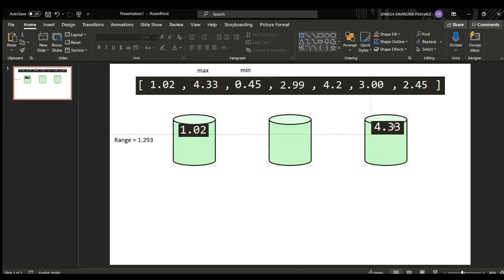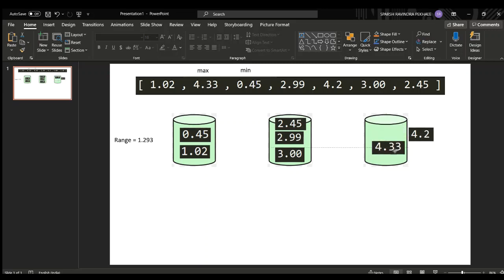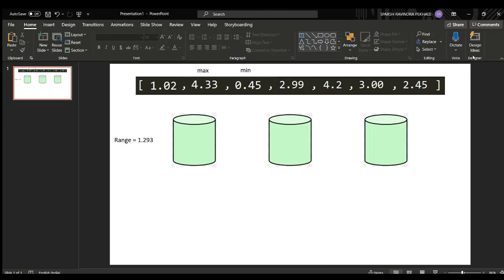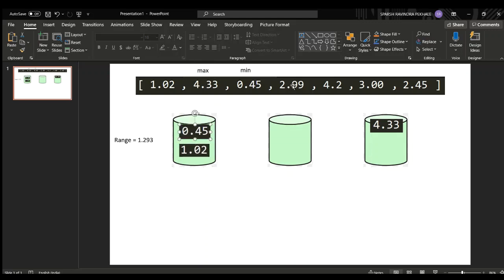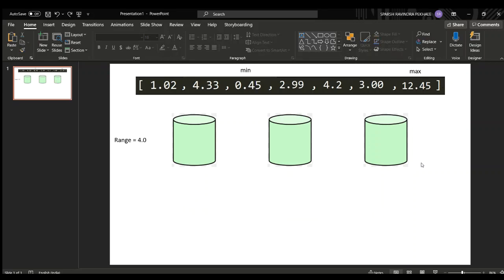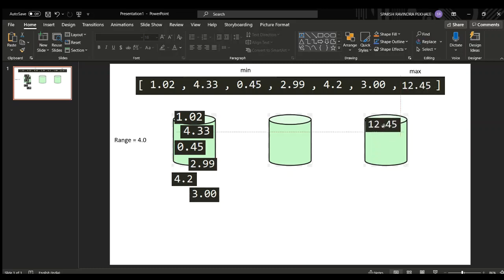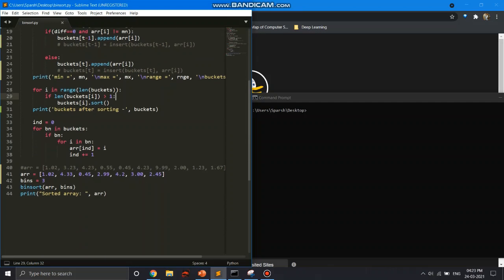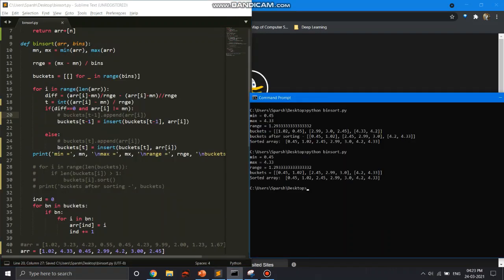Bucket Sort | E19CSE383 - Sparsh Pekhale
DAA Video assignment by Sparsh Pekhale on BinSort (Bucket sort)